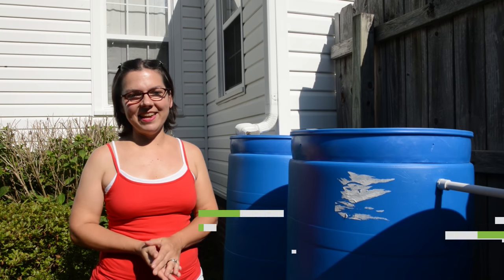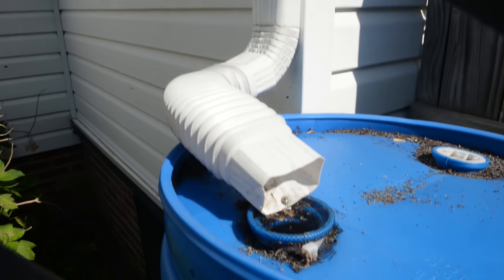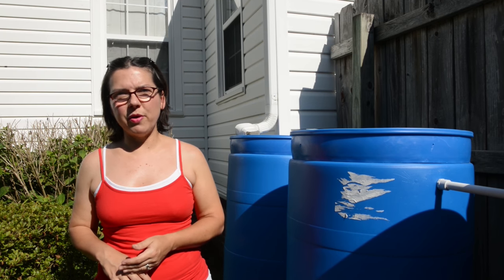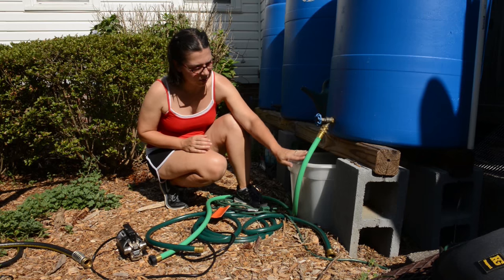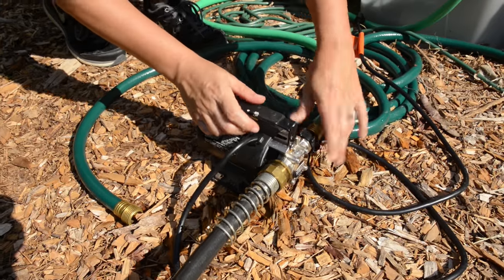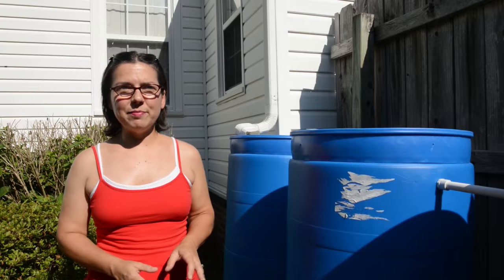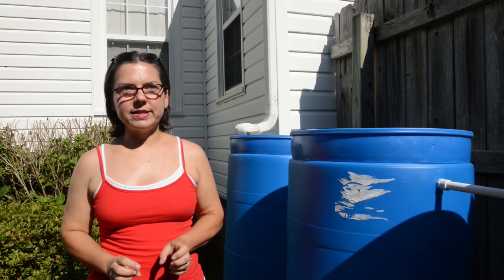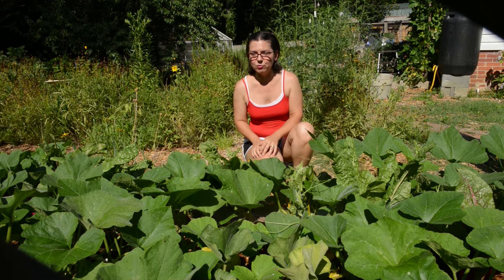Using Rain Barrels to Irrigate Your Garden